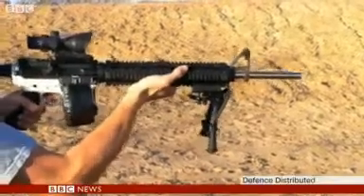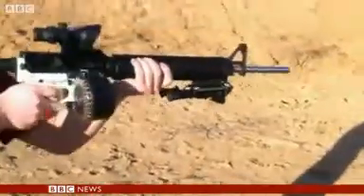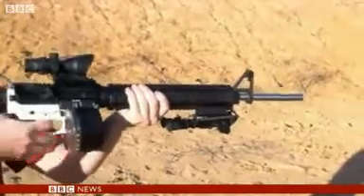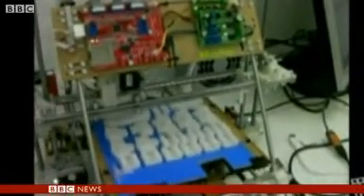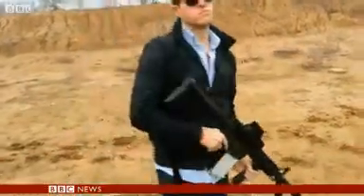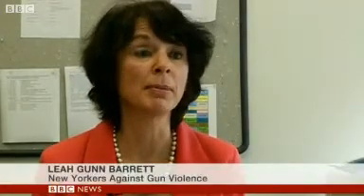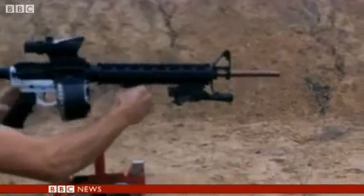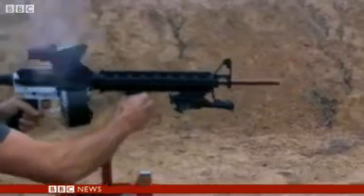BBC News - Gun parts made on 3D printer